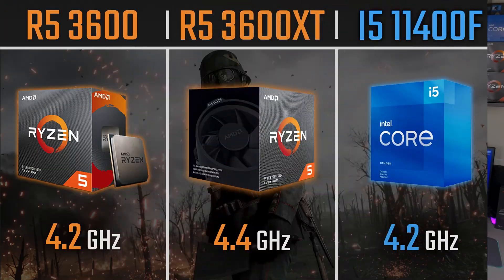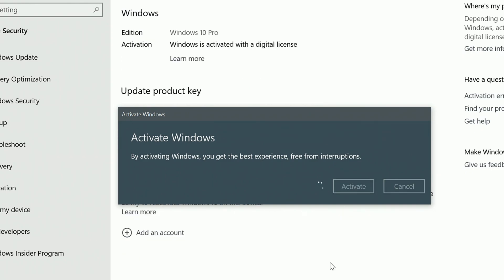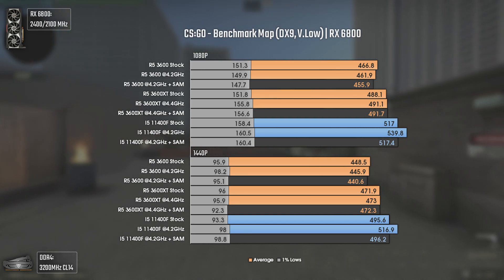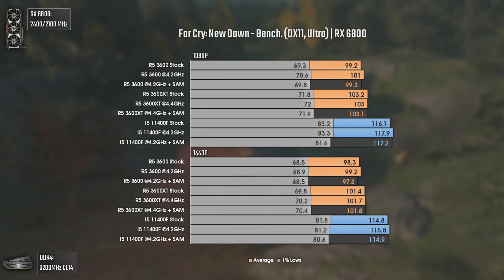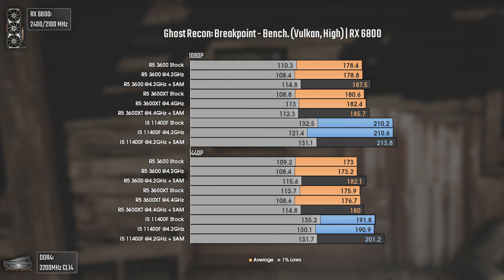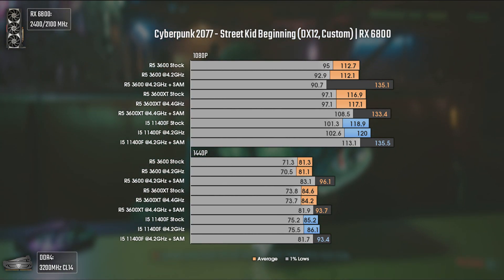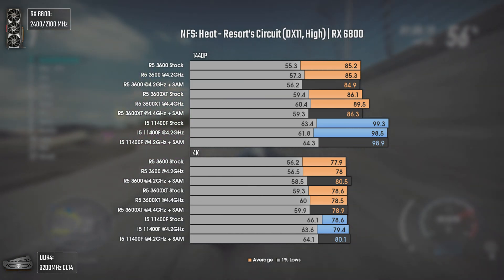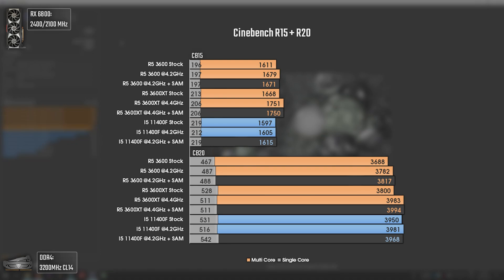Ryzen 5 3600 vs Ryzen 5 3600XT vs I5 11400F | 1080P, 1440P and 4K Benchmarks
Hello People,

Today, I am bringing you another CPU comparison video, this time with CPUs around the same price bracket. I would like to include the 10600K in a future also :D

00:00 - INTRO
01:55 - CPU Specifications

02:26 - Assassin's Creed Valhalla
03:41 - CS:GO
05:15 - Far Cry: New Dawn
06:35 - Horizon Zero Dawn
07:57 - GR: Breakpoint
09:23 - Cyberpunk 2077
10:35 - NFS: Heat
11:40 - Civilization VI
13:15 - Cinebench R15 + R20

14:20 - Conclusion
16:06 - Channel Members
16:28 - More Videos

AMD PC USED:

      CASE: None